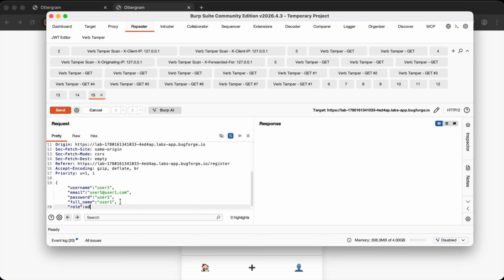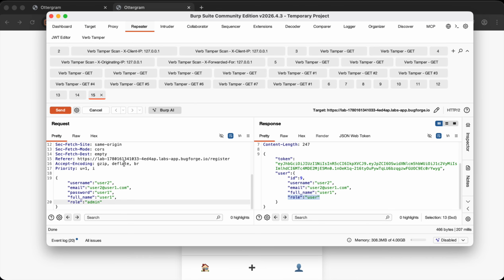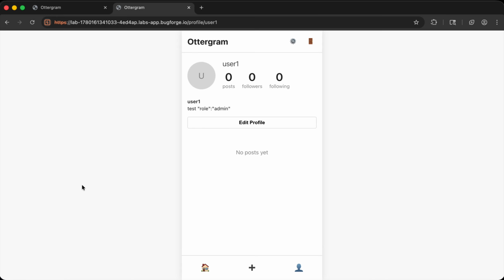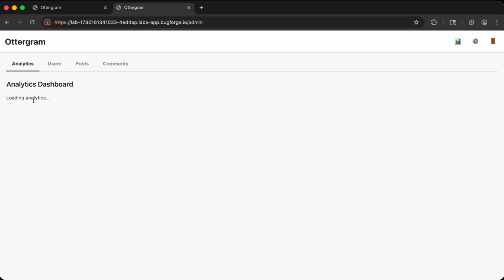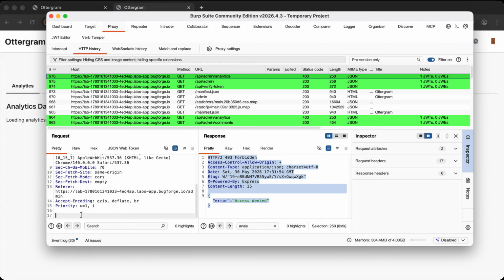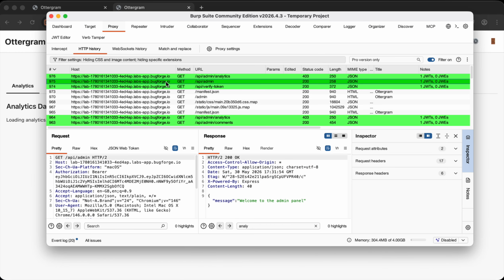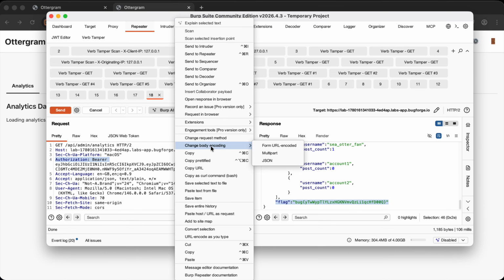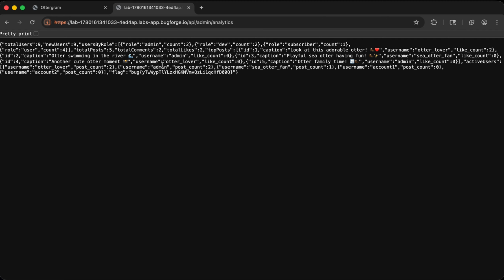Ottergram (Priv Esc) Bugforge.io